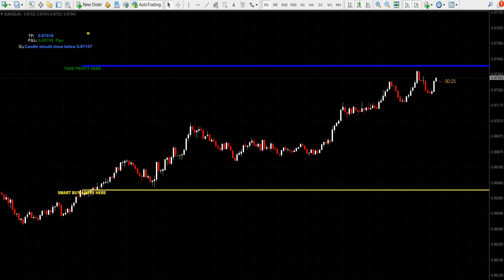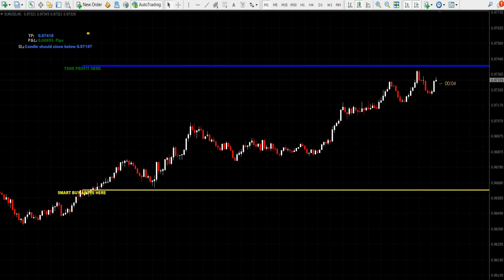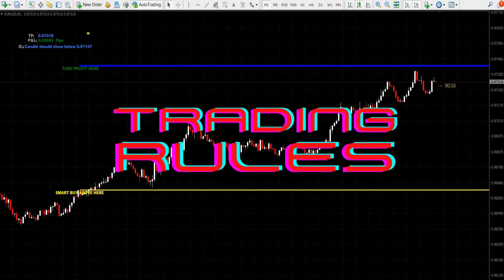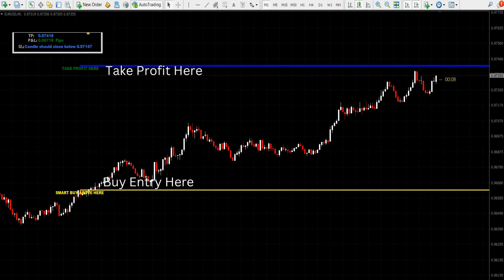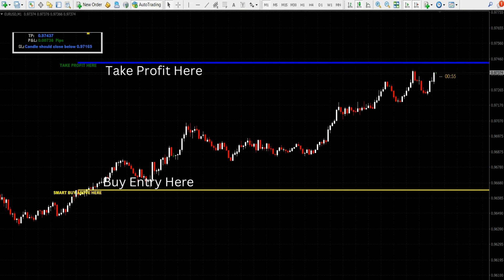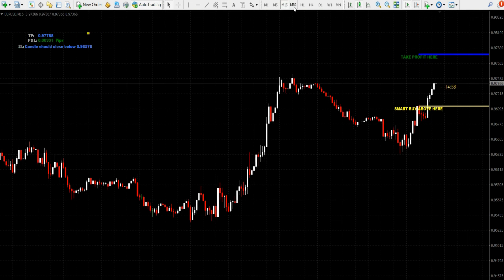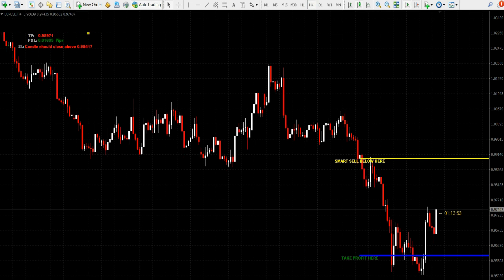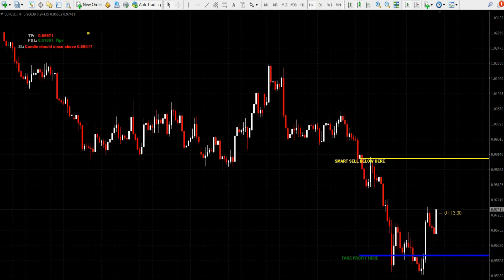Best Forex Trading Indicator | Attached With Metatrader 4 | Free Download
Hello Trader
In this video I am going to be sharing one of the best forex trading indicator.
This is a Forex Trading Indicator that gives easy-to-use buy sell signals with Take profit and Stop loss on the chart. If you are looking for a scalping strategy or looking to secure at least 50 pips a day then this is a good choice.

Through mathematical algorithmic market analysis, the indicator uses clever technology to ensure that you enter trades in safe zones for minimal drawdown. The indicator analyzes the market for you and displays precise sell and buy entries with target and stop loss.

⏰ Timestamps ⏰
00:00 | Intro
01:30 | Trading Rules
02:12 | Perfect Trading Setup

➤ Forex Trading Auto Signals. Accurate And Profitable! UNLIMITED ACCESS➡️

This video is not an investment advice. "Forex and Binary options trading carry a high level of risk and can result in the loss of all your fund. You should never invest money that you cannot afford to lose."

🔴 About:
AM Trading Tips is a YouTube Channel, where you will find Forex And Options Trading Systems, Metatrader Indicators, Robot, EA, TradingView Trading Strategy And Trading Tips & Tricks videos. You Will Get 2 New Video in a week, Every Wednesday And Friday :)

am trading tips
amtradingtips